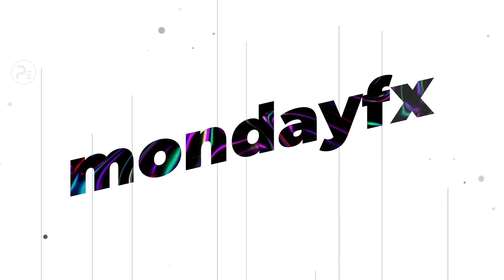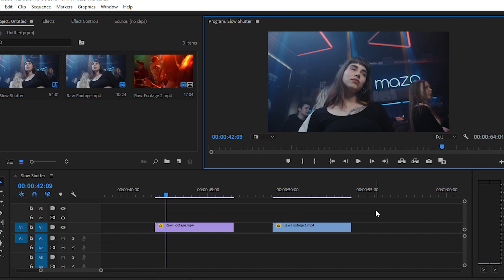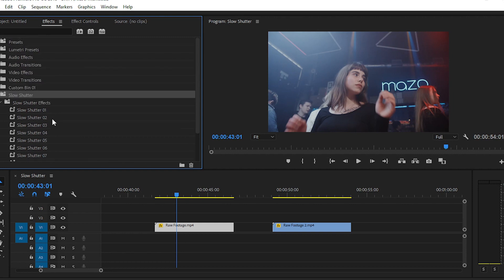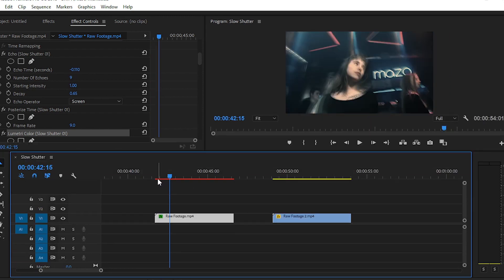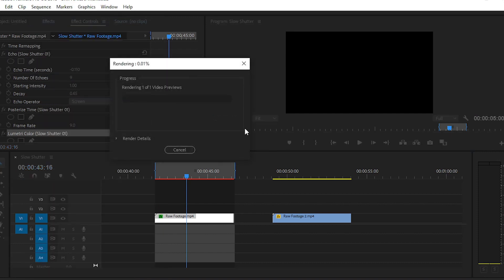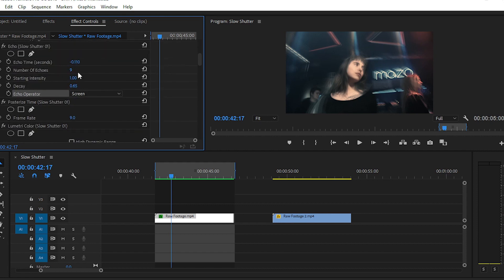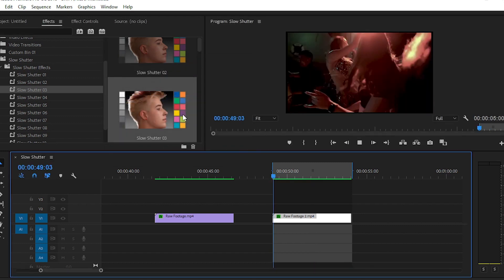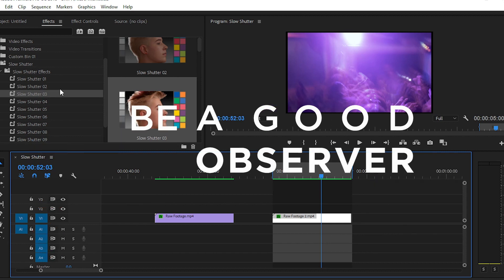Slow Shutter speed effect presets for Premiere Pro 2020 | Premiere Essential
Slow Shutter Effect presets for Premiere Pro CC 2020